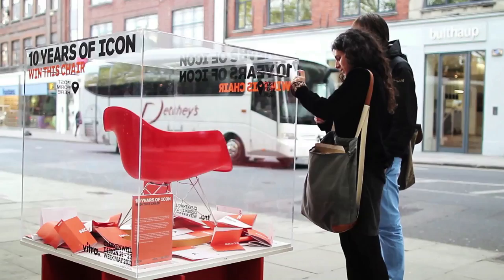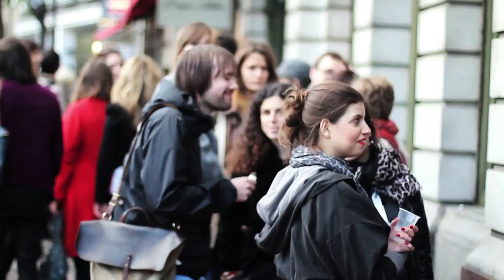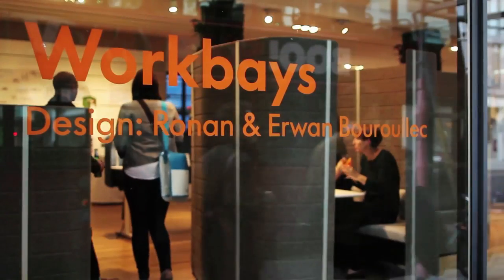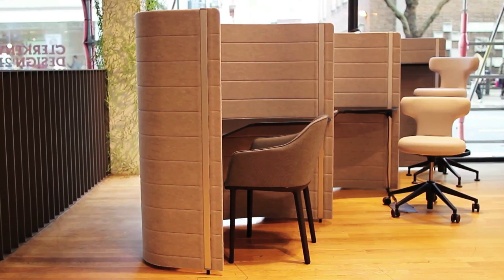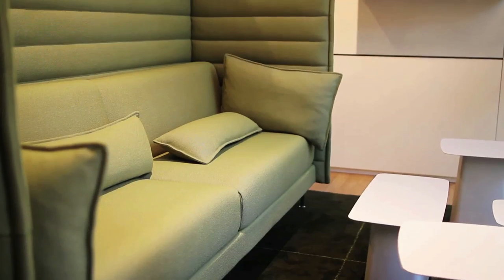"Storage is disappearing from offices" - Erwan Bouroullec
In this movie filmed at Clerkenwell Design Week, French designer Erwan Bouroullec tells Dezeen he believes offices need new dividing systems now there is much less storage for paper and books.

Speaking at Vitra's Clerkenwell showroom at an installation showcasing Ronan & Erwan Bouroullec's Alcove furniture and a new office system currently in development called Workbays, Bouroullec explains that office spaces used to be divided up by storage.

But "storage is disappearing," he says. "We don't have real paper, we don't have real books, not in the quantity that we used to have."

The Workbays system Ronan & Erwan Bouroullec are developing, in which work stations are surrounded by soft fleece walls, is an attempt to re-privatise the working environment, Bouroullec goes on to explain.